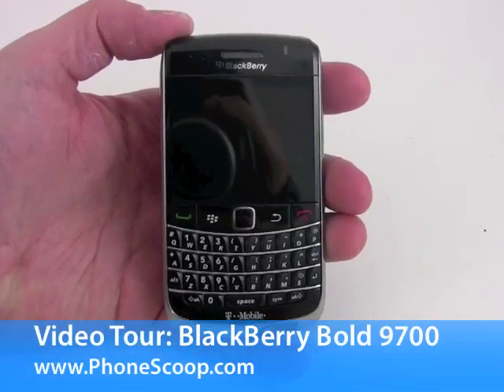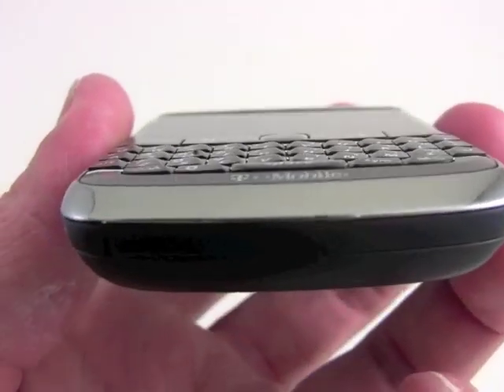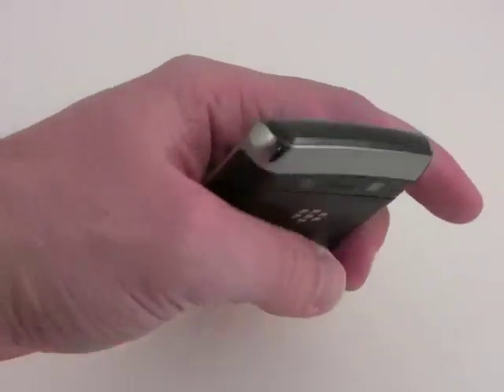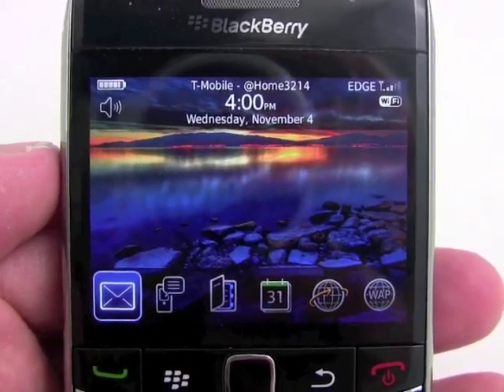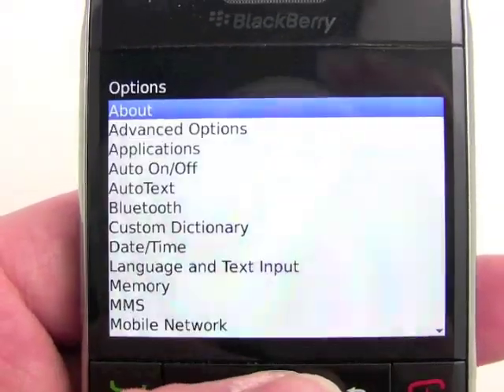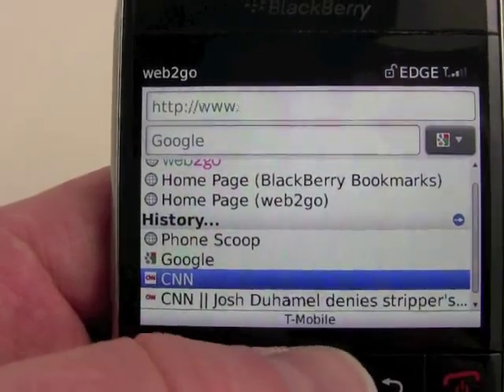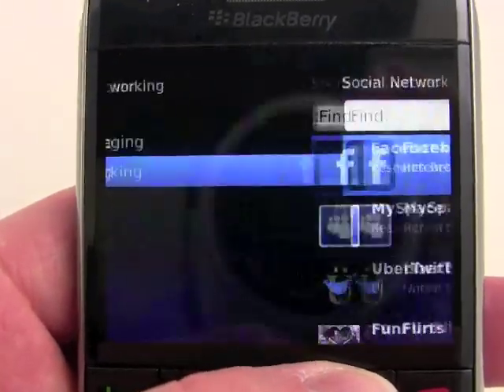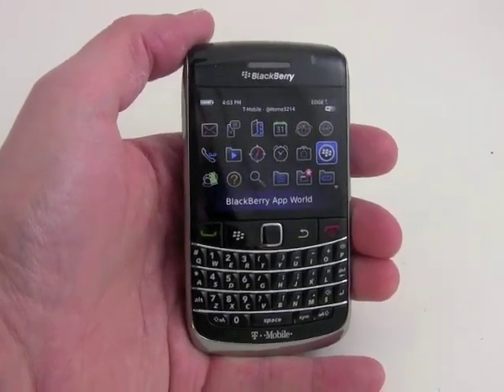BlackBerry Bold 9700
Here is a video tour of the BlackBerry Bold 9700 for T-Mobile.